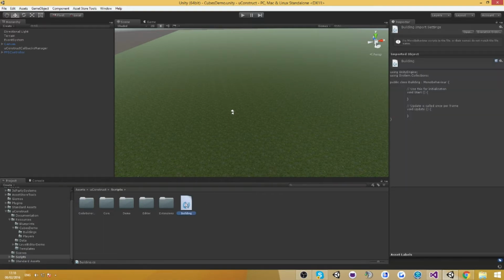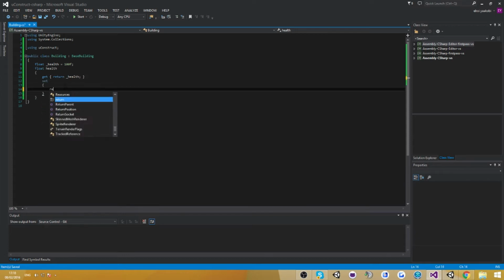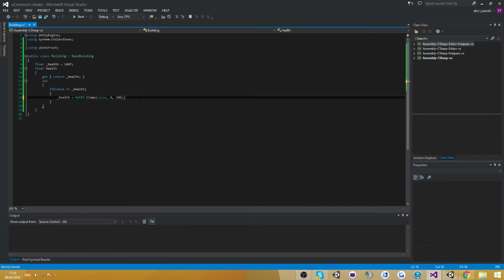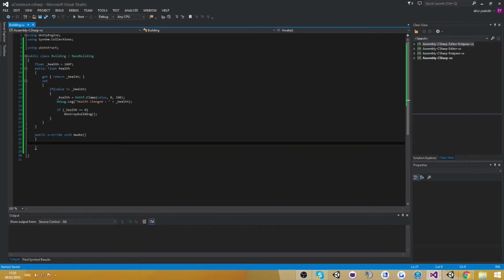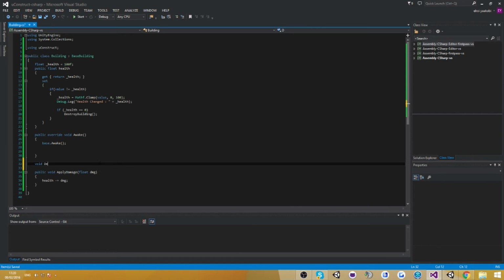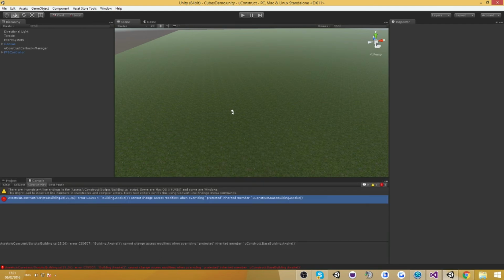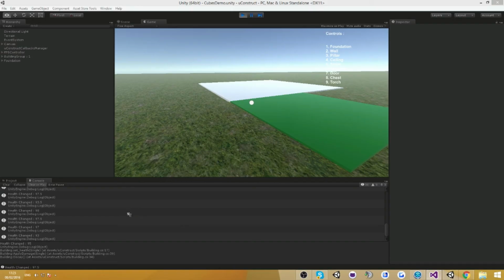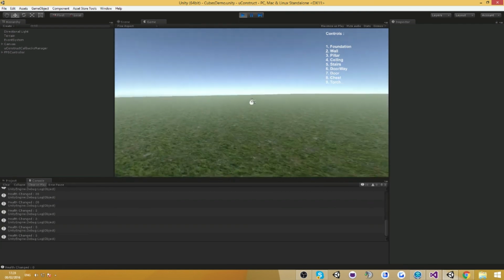uConstruct - Building Decay !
This tutorial will go over decaying of buildings and handling buildings health.